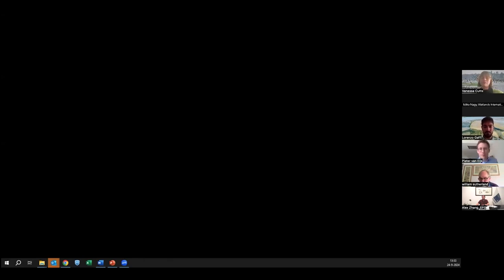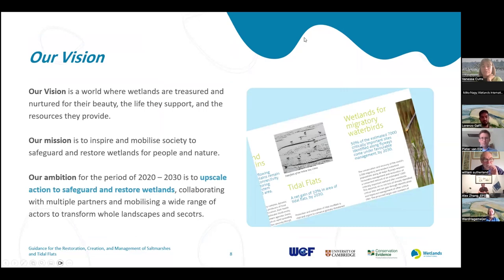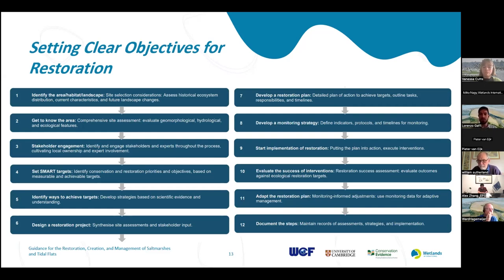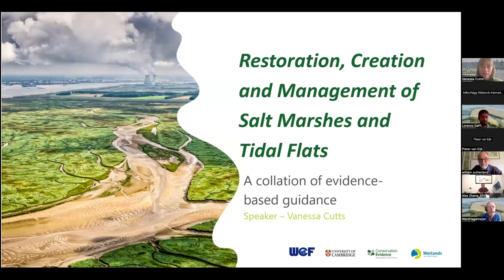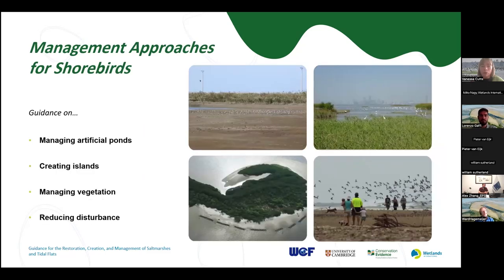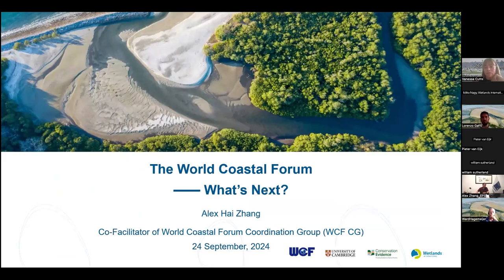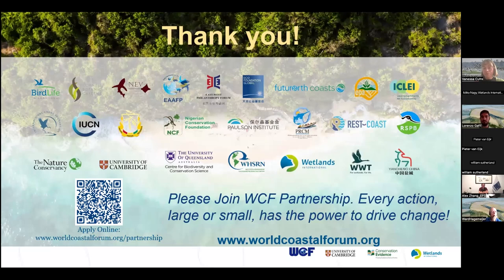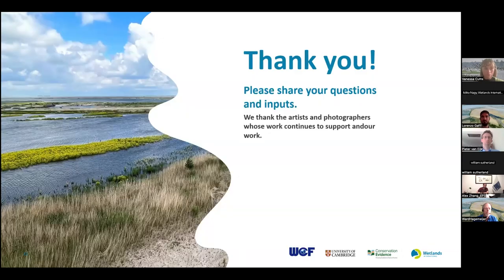Guidance Launch: Restoration, Creation, and Management of Salt marshes and Tidal Flats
Salt marshes and tidal flats serve as vital habitats for biodiversity and are critical in protecting coasts against erosion and floods. Yet, they have undergone substantial loss and transformation over millennia. Especially in recent decades, this loss is impacting species of high conservation concern, including migratory water birds that depend on these intertidal areas. 🌱

 These guidelines are a critical resource and the first of its kind in supporting practitioners and decision-makers with evidence-based best practice guidance for the restoration, creation and management of salt marshes and tidal flats.